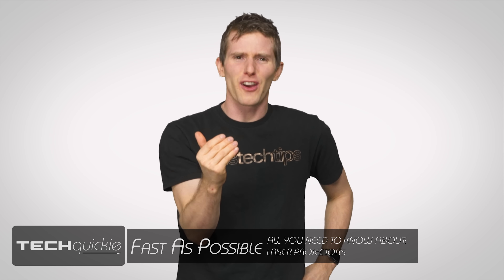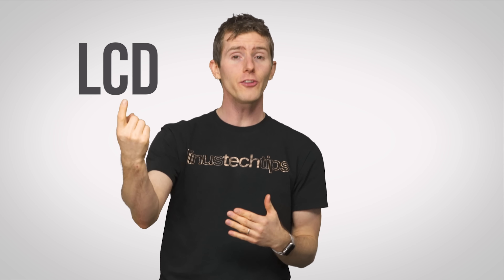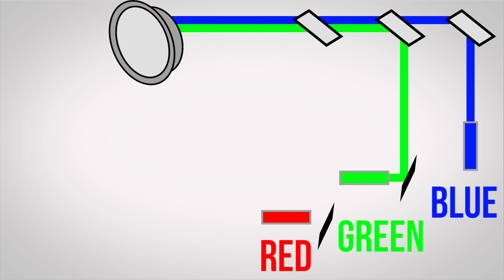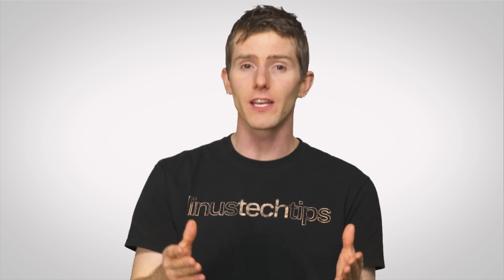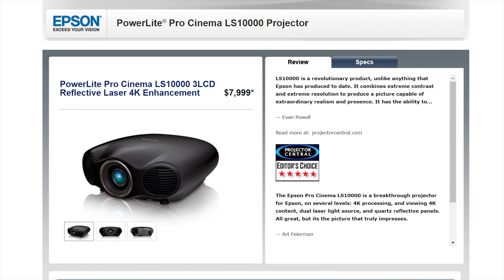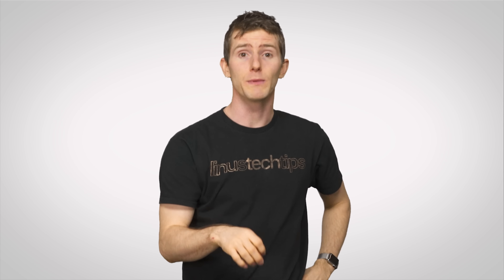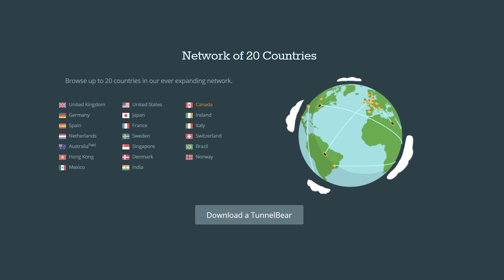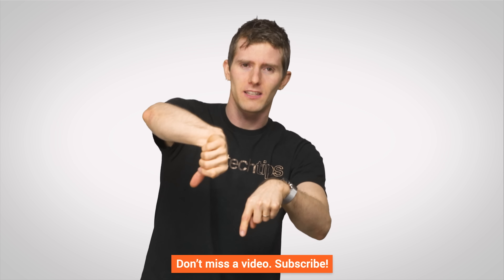Laser Projectors as Fast As Possible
How are laser projectors superior to their bulb-based counterparts?